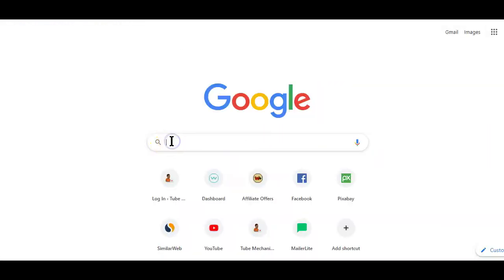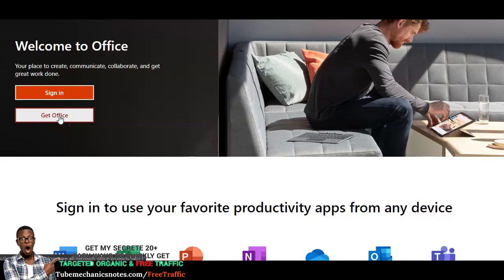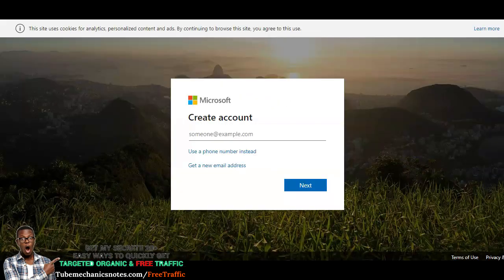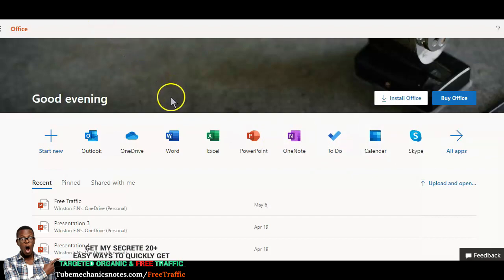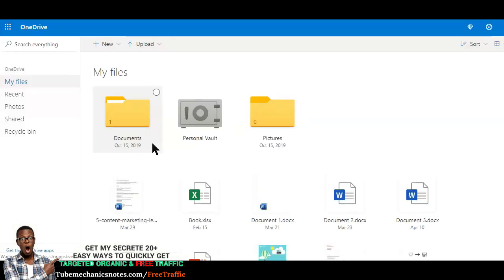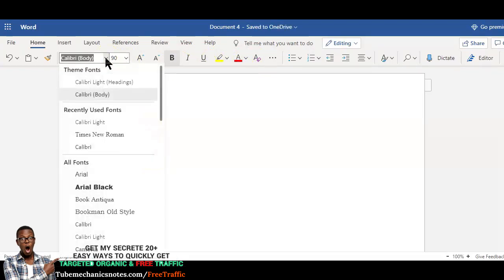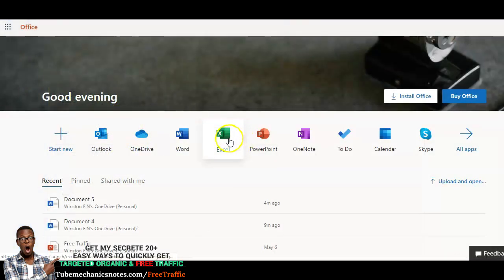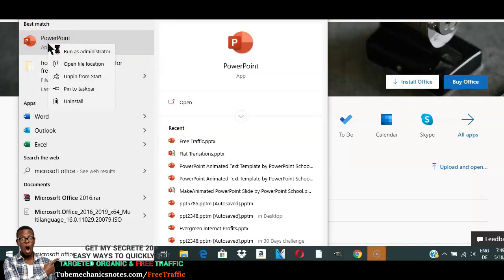How to use Microsoft Office for Free Online 2020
Microsoft Office is one of the most popular productivity tools set in the world,  That means if you are a content creator you're likely going to come across an Office document at some point.

So if you need to use, edit, or create any Office document but don't want to pay for it, there are several options available for free

In this video I am going to show you just one easy way to get microsoft office legally for Free